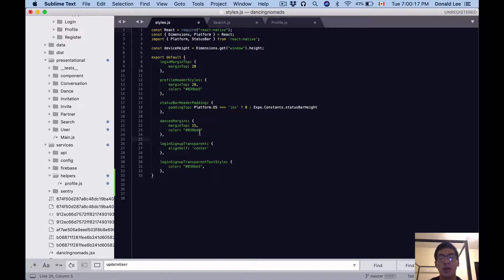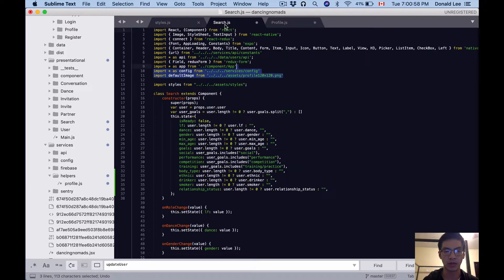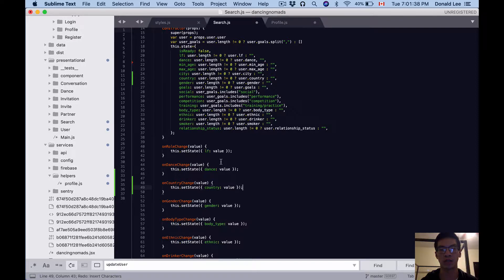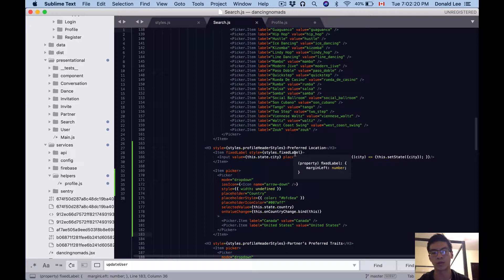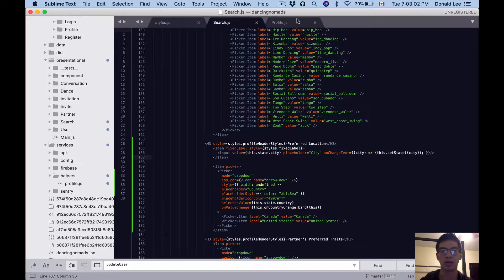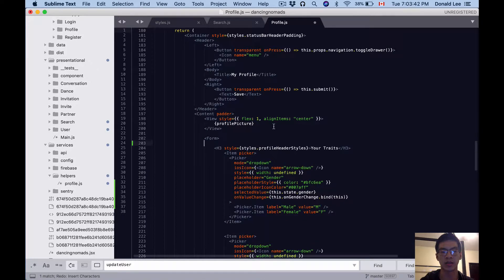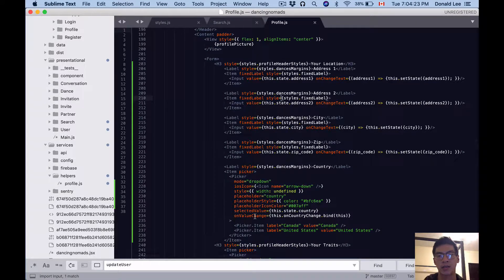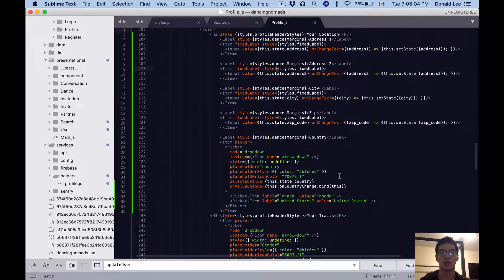React Native Tutorial Step 30 – Adding Location Fields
Today, we will need to set up our locations, because what's the point of a dance partners app if we don't know where everybody is?

assets/styles.js
// Add this

fixedLabel: {
  marginLeft: 0

src/Containers/Search/Search/Search.js
Here's what needs to change here:

- Delete import * as config from '../../../services/config'

- Delete import defaultImage from '../../../assets/profile120x120.png'

- Add city and country as new states to keep track of and move the gender state under the country state.

- Add a new onCountryChange() handler for the new country state.

- Delete all code above the return() in the render function, so that return() is the first line in the render function.

- Delete the View block containing {profilePicture}

- Add Preferred Location block (for city and country) with a Picker for country and an Input field for city.

src/containers/User/Profile/Profile.js
And the changes here:

- Added address1, address2, city, zip_code, and country to the states.

- Change from user. → this.state. for address1, address2, city, zip_code, and country in this.props.updateUserAttempt.

- Add Your Location block with a Picker for country and an Input field for address1, address2, city, and zip_code.

We define our change handlers within the Input fields for  address1, address2, city, and zip_code to reduce the number of handler functions we have to write.

Alright, that's all for today! Quite a bit of coding we've done! You're not burned out yet, are you? 😉

Don't forget to join the mailing list and our facebook group below if you need some programming help or some accountability partners (And access to our files used in this tutorial series)!

Reference Links
None!

What You're Making - Dancingnomads App